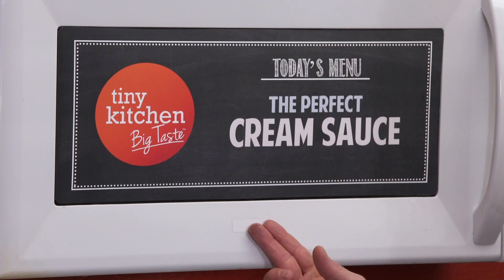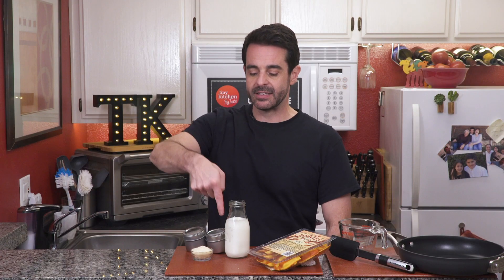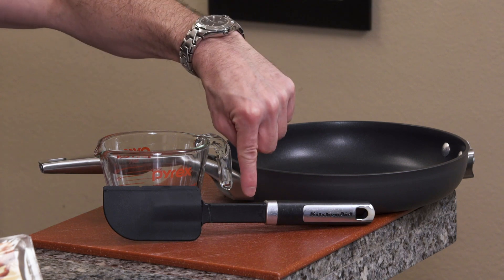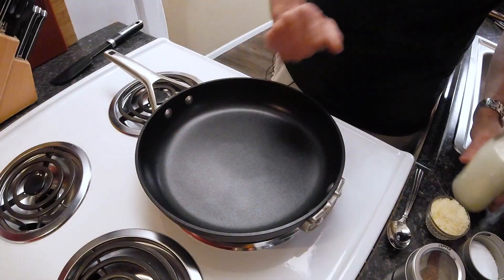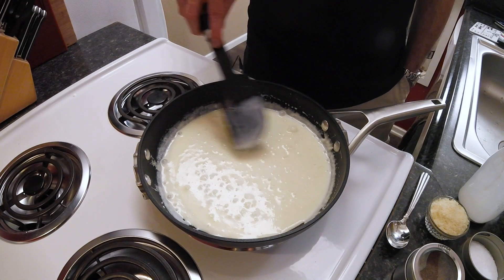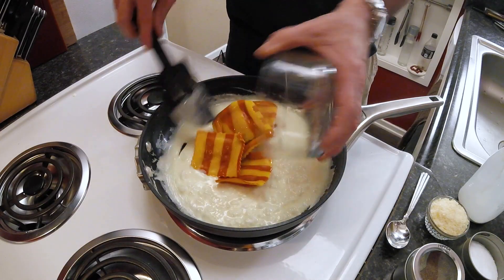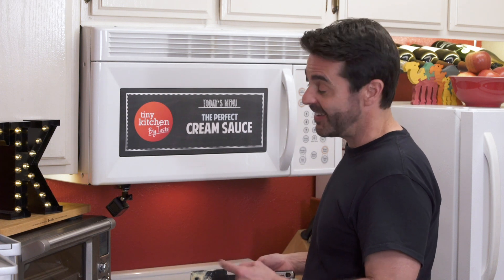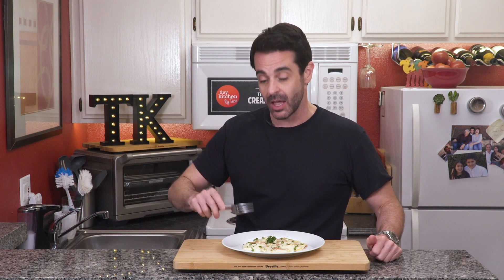The Perfect Cream Sauce // Tiny Kitchen Big Taste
Comfort food at its best.  Today, on Tiny Kitchen Big Taste, I am going to show you how to make The Perfect Cream Sauce.  Pair it with your favorite stuffed pasta and you’ve got yourself a quick and easy dinner…a great “after work” meal!

SO WHAT YOU'RE GONNA NEED IS:
- (1) cup Heavy Cream,
- (1) Tablespoon Parmesan Cheese,
- Pepper (optional),
- Salt (optional),
- Favorite Stuffed Pasta,

YOU'LL ALSO NEED:
- Frying Pan,
- Silicone Spatula,
- Glass Measuring Cup,

This is not a sponsored video. All products purchased by Fucci.